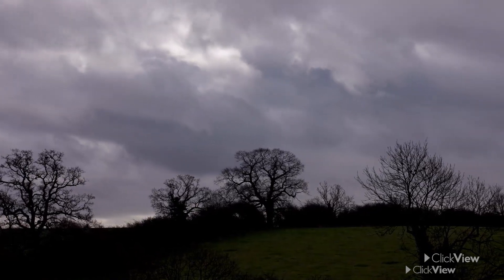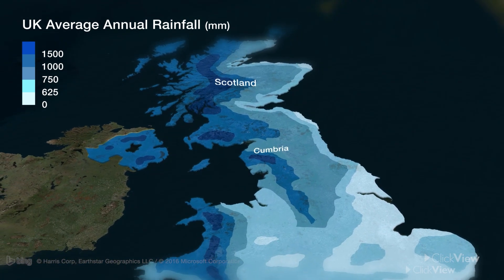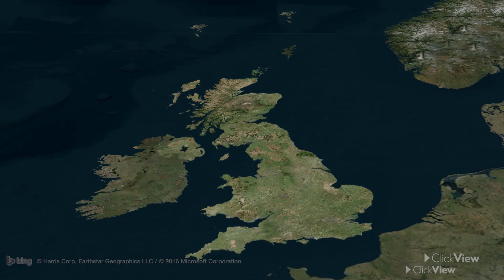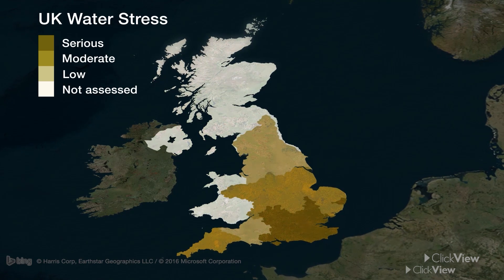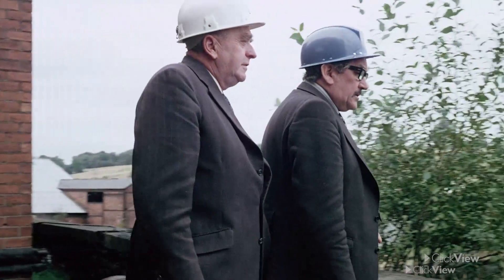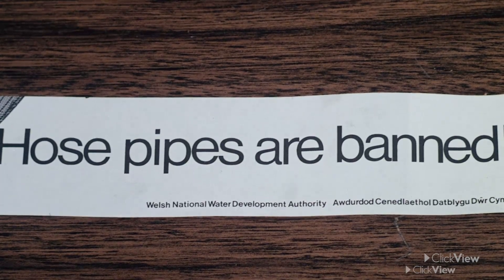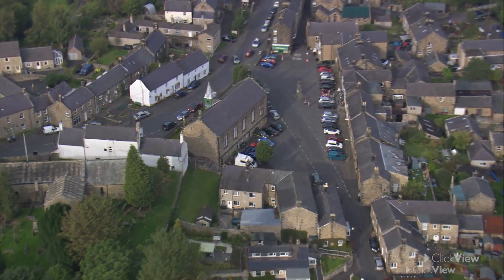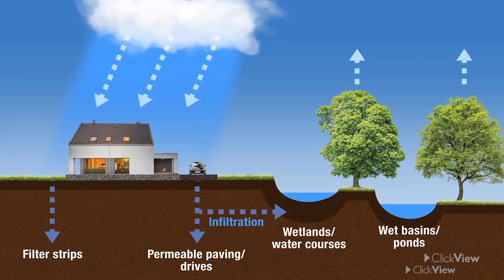Water in the UK: Managing Supply and Demand | Geography | ClickView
The UK’s more densely populated and growing urban areas are, for the large part, located in regions of the country where rainfall is lower. Conversely, high rainfall occurs in regions where there is less demand. This programme explores British water supply and demand, and examples of water management programs across the country, including initiatives incorporated in London’s Olympic Park.